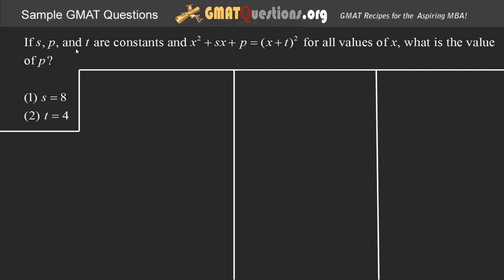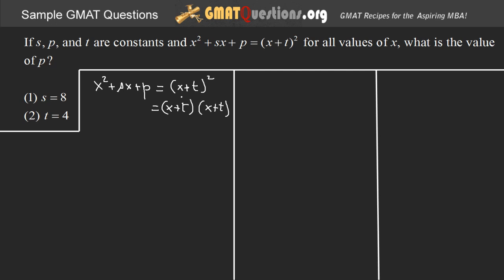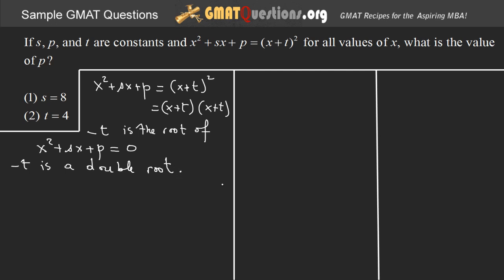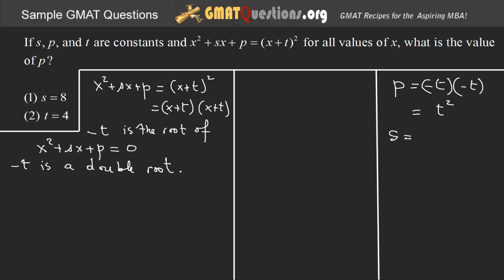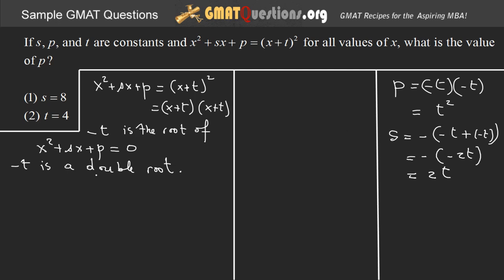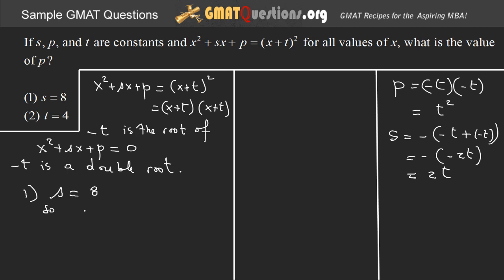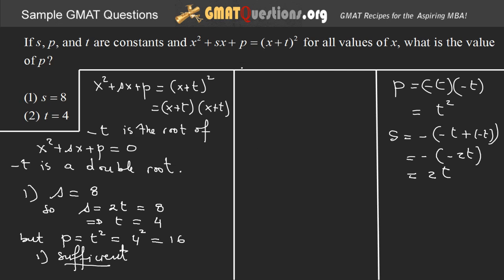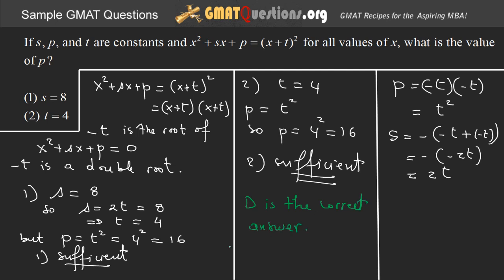GMAT Questions - Algebra - Quadratic Equations - Question 2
This is Question 2 of GMAT Algebra - Quadratic Equations questions from GMATQuestions.org .